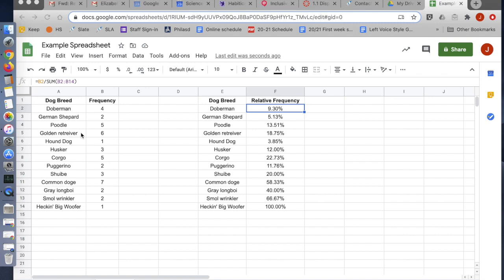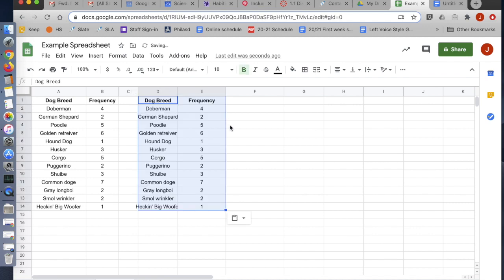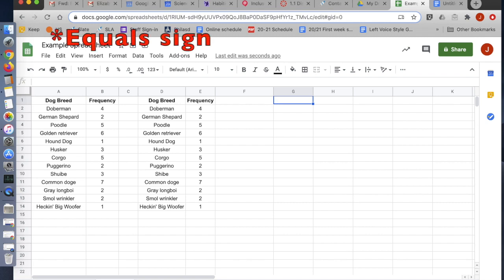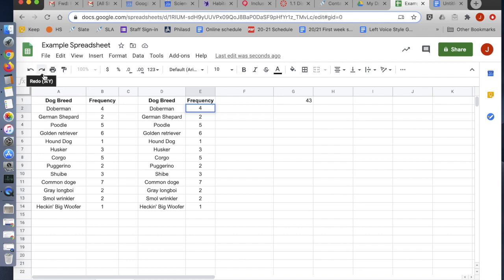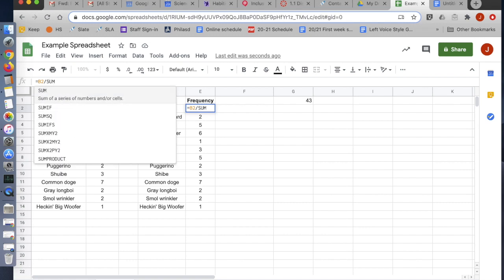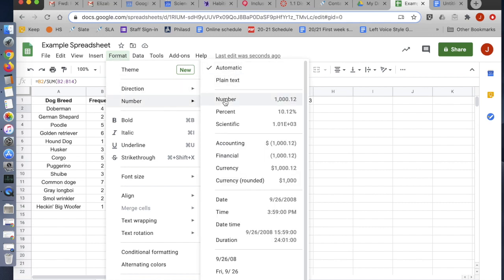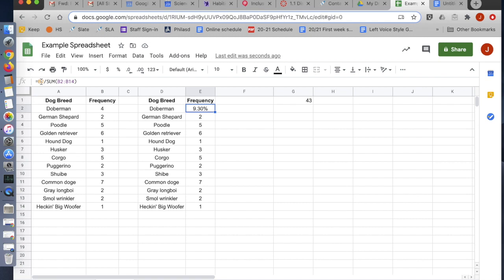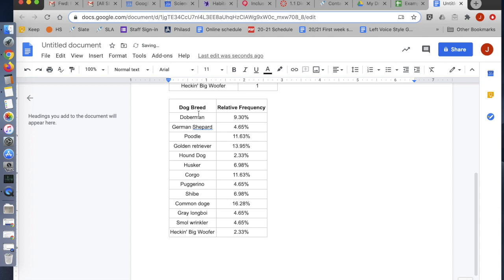Adding Relative Frequency to your Frequency Table in Google Sheets – Statistics Tutorial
If you've already made a frequency table in Google Sheets, then this video will show you how to add a Relative Frequency column to your table.